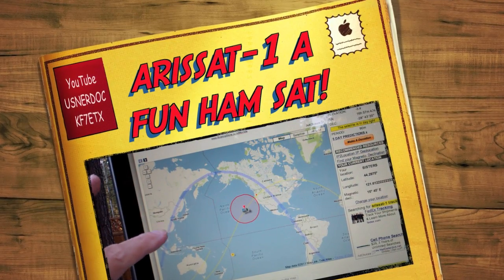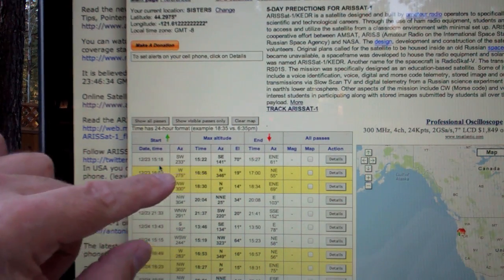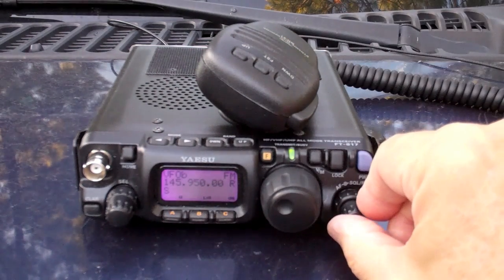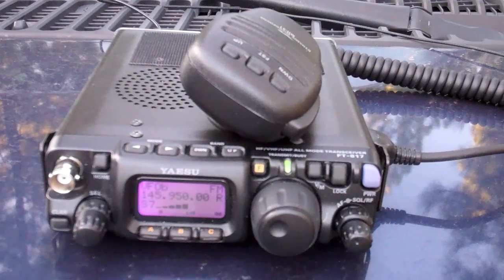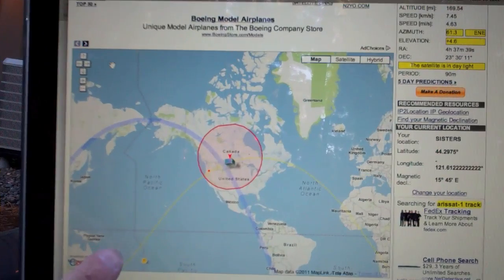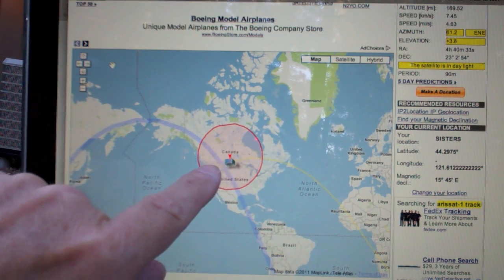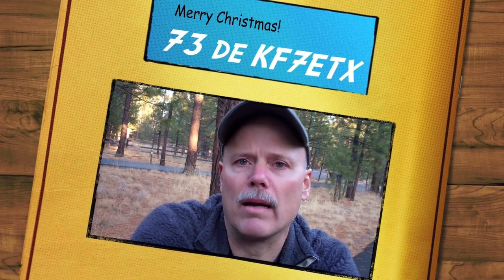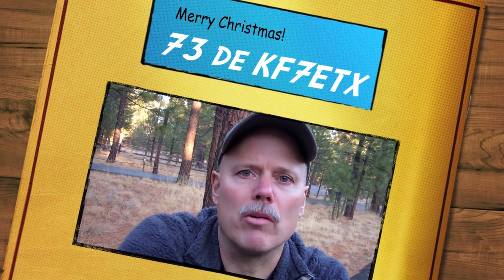ARISSat-1 . . . A Fun HAM Satellite!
Tune your radios / scanners to 145.950 and listen into the signal from ARISSat-1. ARISSat-1/KEDR Deployed on August 3, 2011 from the International Space Station (ISS). The mission of ARISSat-1/KEDR was specifically designed as an education-based satellite built by amateur radio operators to specifically interest students in scientific and technological careers.

You can find the details of the ARISSat-1/KEDR radio frequencies, links to telemetry decoding software and mission details on-line at:

ARISSat-1/KEDR can be accessed on these frequencies:
+ 145.950 MHz FM Downlink
+ 435 MHz - 145 MHz Linear Transponder
+ 145.919 MHz CW Beacon
+ 145.920 MHz SSB BPSK-1000 Telemetry

The latest telemetry can be seen LIVE on your computer or cell

TRACK STATUS on OSCAR STATUS PAGE

David Carr, KD5QGR has added ARISSat-1/KEDR to the list of satellites at the popular "Live OSCAR Satellite Status Page" at:
You are invited to submit your reports on this page.